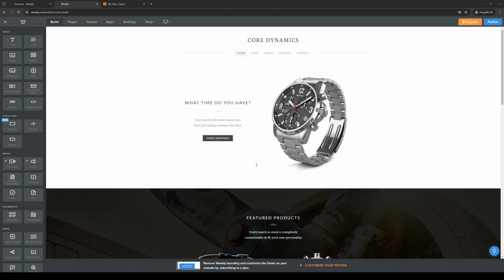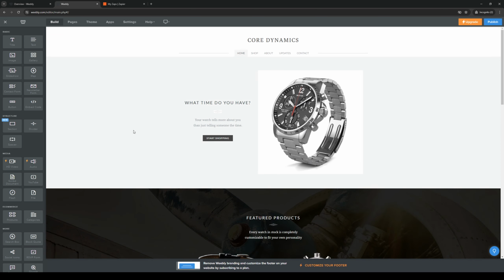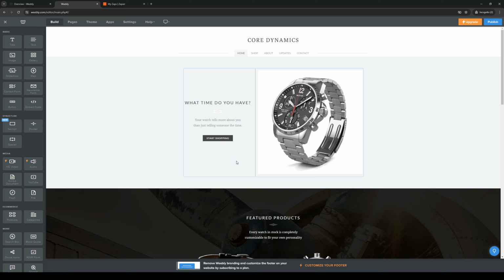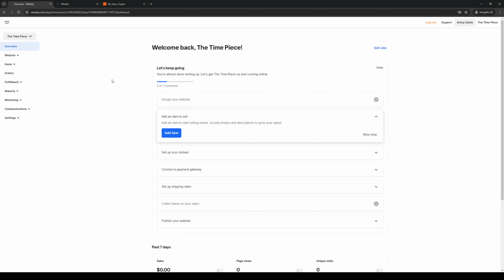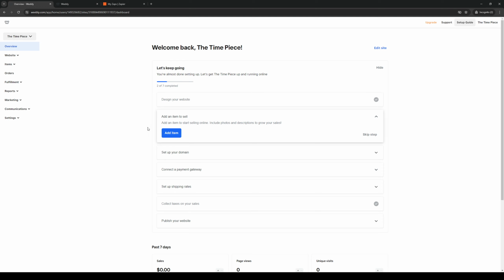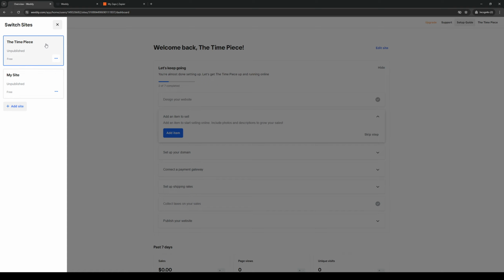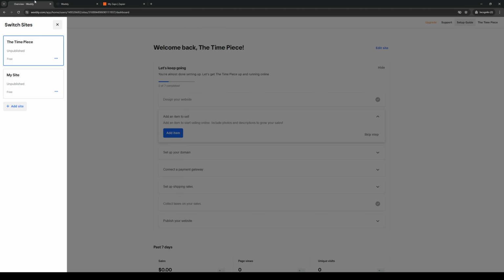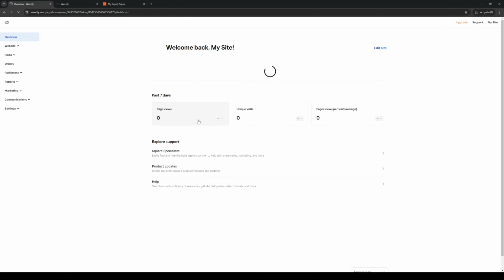How To Delete Website In Weebly (Full 2024 Guide)